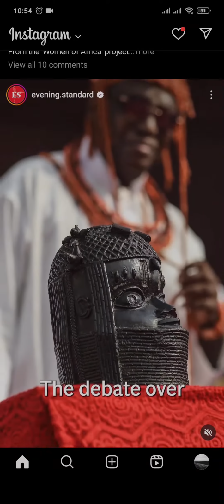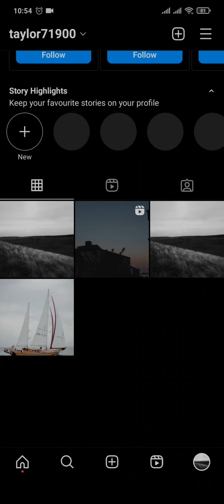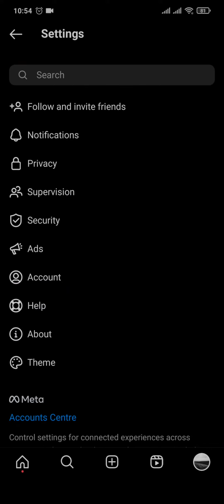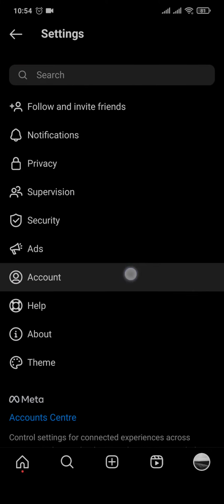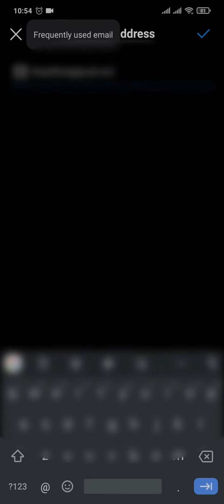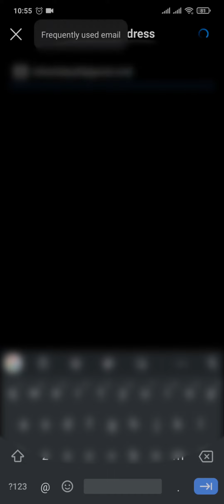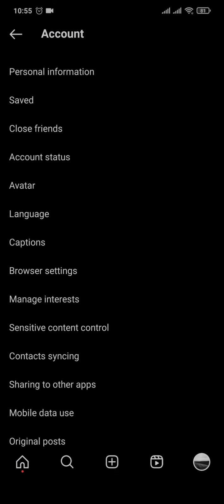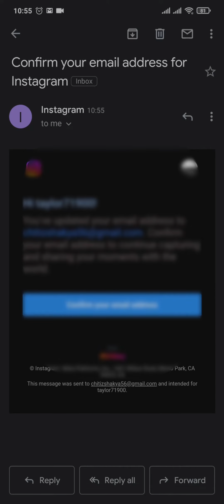How To Change Email On Instagram (Update)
Watch the video till the end and learn the steps in detail.